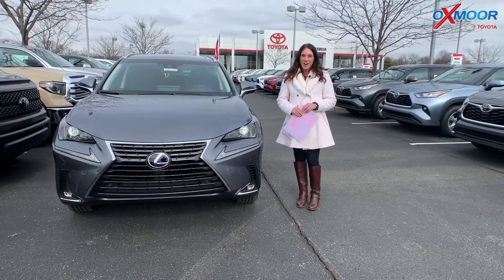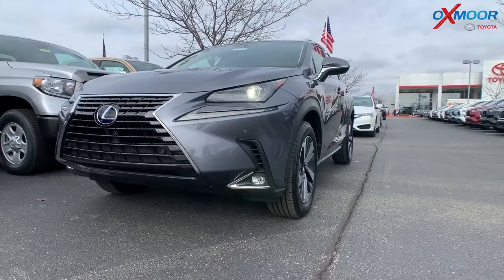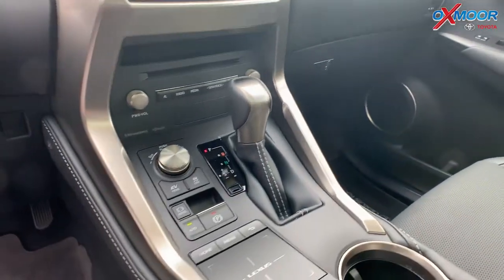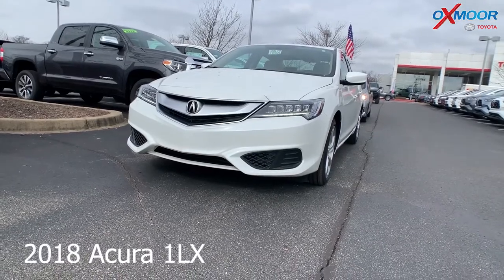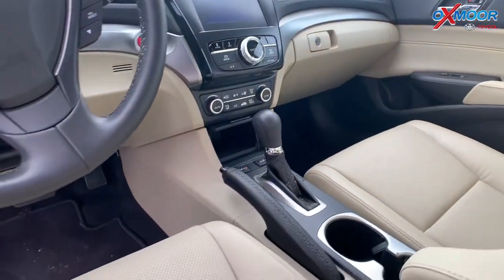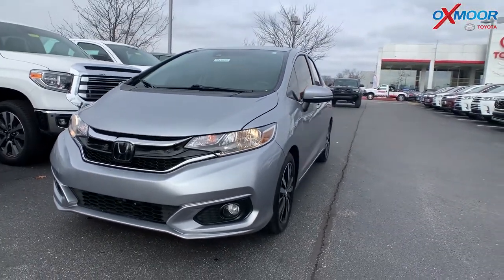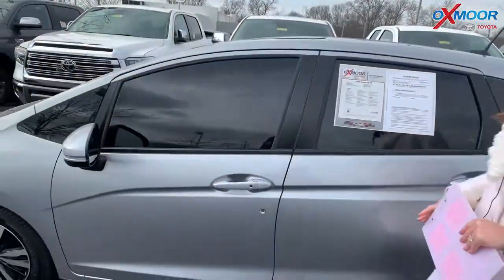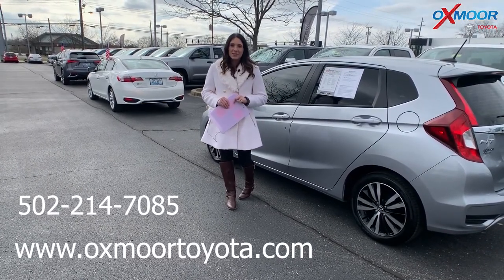Oxmoor Toyota Weekly Used Car Specials For Sale in Louisville, KY Imports, 1/31/20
Oxmoor Toyota
8003 Shelbyville Road